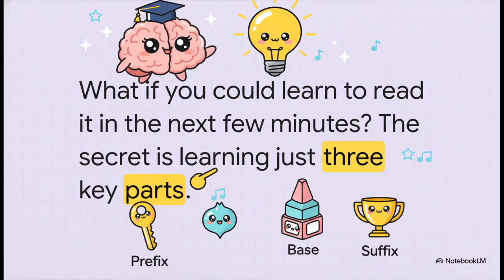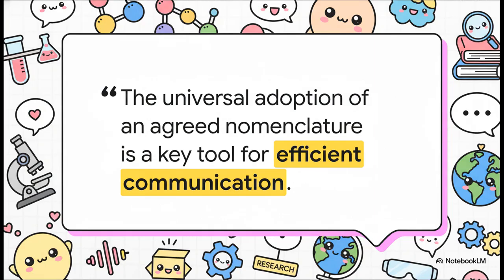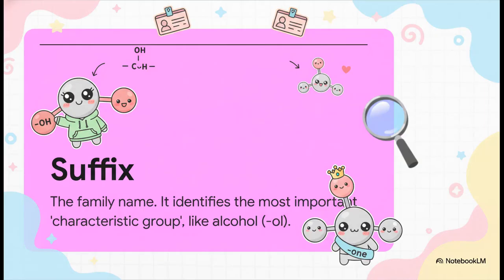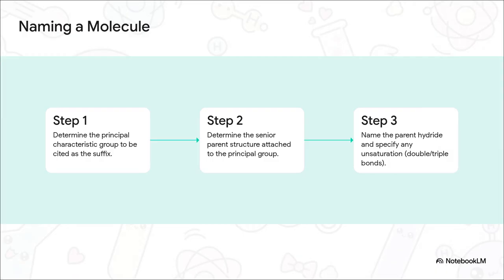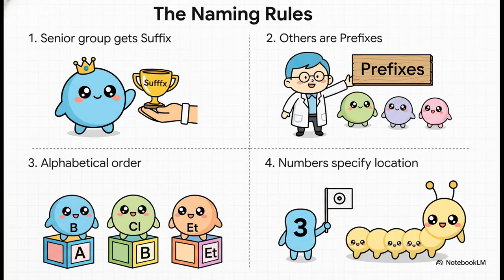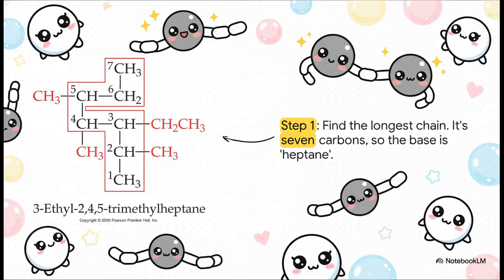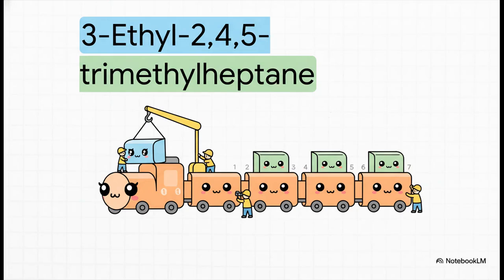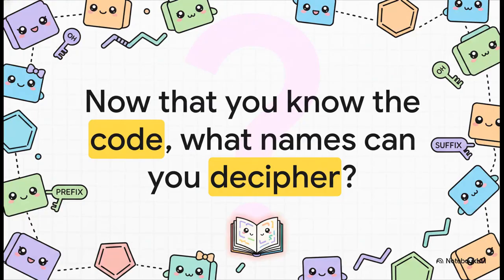NAMT CHEM 13: ORGANIC CHEMISTRY - Why You're Failing Hybridization, Resonance, & Delocalization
Unlock the core secrets of Organic Chemistry with this comprehensive guide to bonding, hybridization, and resonance. In this video, we break down complex theories into actionable shortcuts to help you ace your exams.
What you will learn:
• The Hybridization Shortcut: Learn how to determine if an atom is sp
3
  (tetrahedral), sp
2
  (trigonal planar), or sp (linear) by simply adding the number of attached atoms and lone pairs.
• Resonance & Delocalization: Understand why a resonance hybrid is the true structure of a molecule and how delocalized molecular orbitals stabilize systems like benzene and ozone.
• The Power of delocalization: Discover the major exceptions to hybridization rules, such as why the nitrogen in amides adopts an sp
2
  geometry to allow for better orbital overlap and stabilization.
• Functional Groups & Nomenclature: A deep dive into the most important groupings, from non-polar alkanes to highly polar carboxylic acids and amides.
• Isomerism Simplified: We clarify the difference between structural isomers (different connectivity) and stereoisomers (different spatial arrangements), including enantiomers and cis-trans forms.
Organic chemistry is more than just a language; it is the study of how structure determines behavior. Whether you are struggling with Valence Bond Theory or the complexities of IUPAC nomenclature, this video provides the "logic of synthesis" needed to succeed